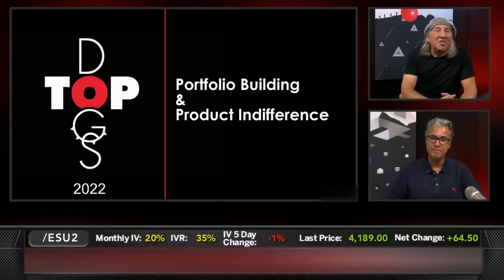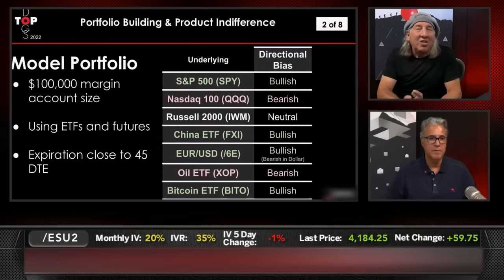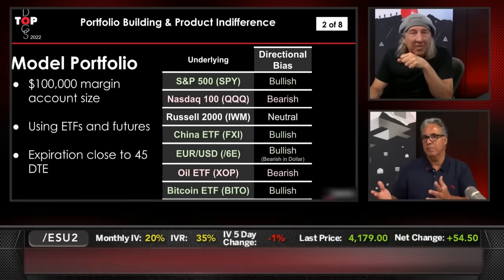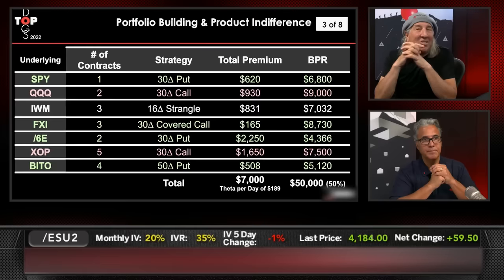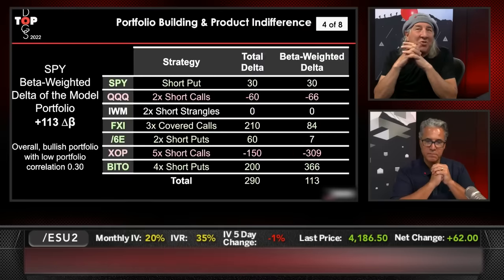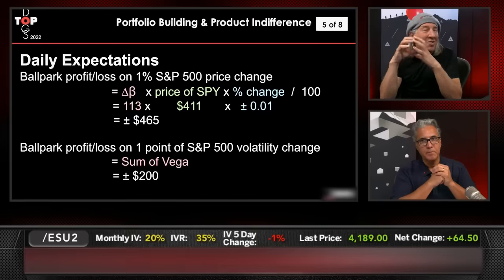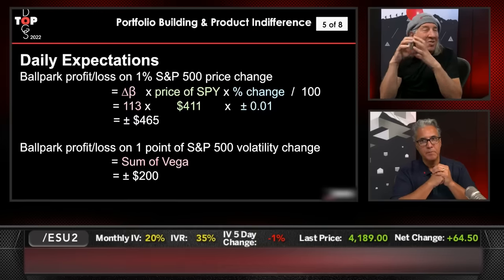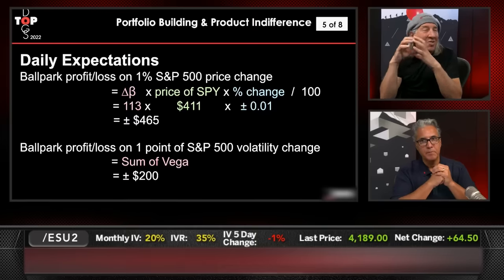Best and Worst $100k+ Portfolio Strategies: Building a Large Portfolio